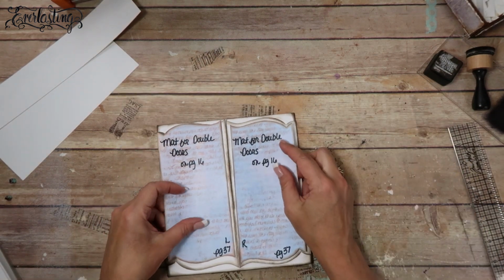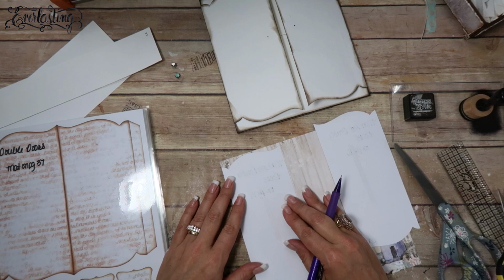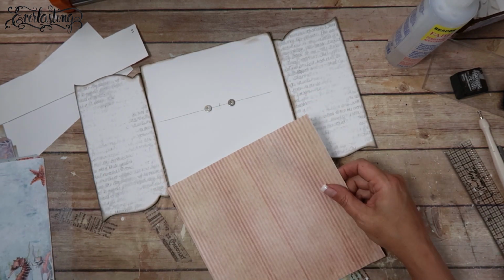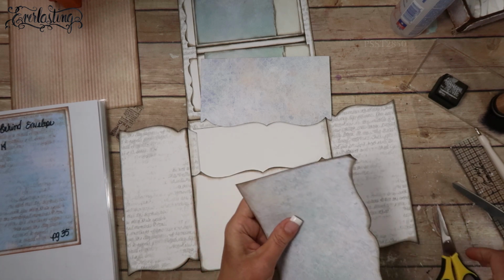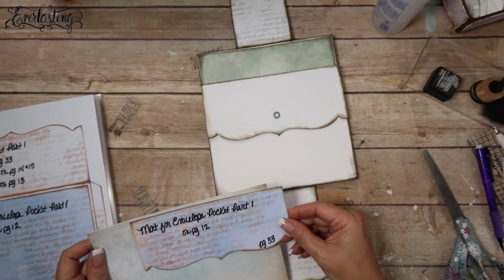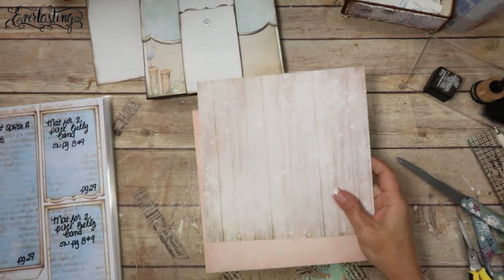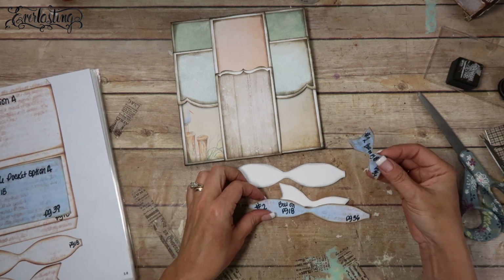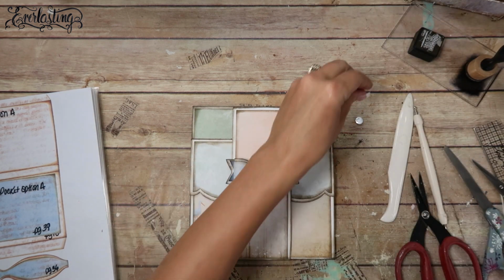"Everlasting"~Mats & Bows~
In this video I am showing you How to put the Bow together and how I Matted the first page we made for the "Everlasting" printable mini album templates!  Here is a link to the templates
IMPORTANT
***SECRET COUPON CODE IS ONLY VALID AUGUST 21, 2017, 1 FULL DAY, MIDNIGHT TO MIDNIGHT, MY TIME, EST.*** To Redeem the secret Coupon Code just enter it when you go to check out.

~Time Stamp~
* 38:27 How to make the Bow
~List & Links of Materials Used~
*Everlasting Printable Templates
*49andMarket Sand & Sea
*65lb. White Card Stock
*Martha Stewart Stylus
*Tim Holtz Distress Ink

jenofeve designs
P.O.Box 581624

Jennifer
XOXO